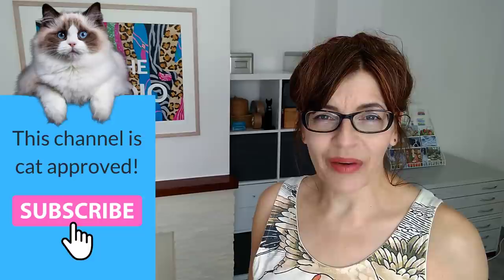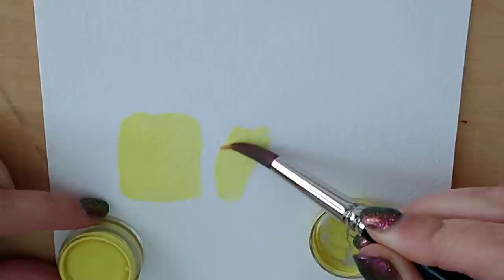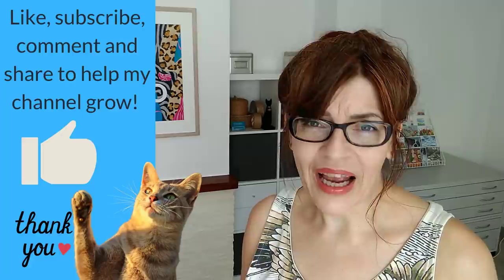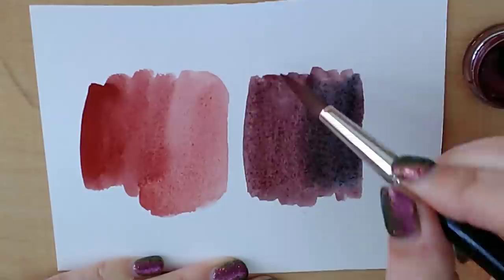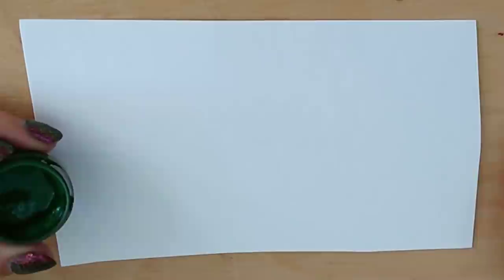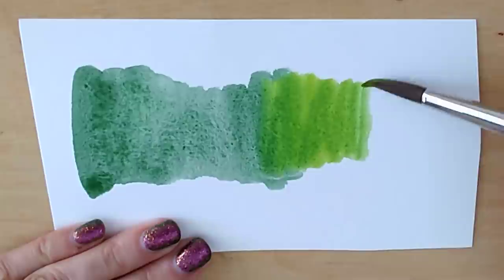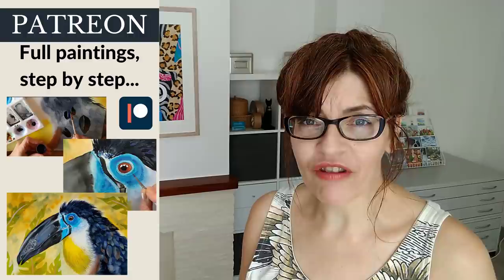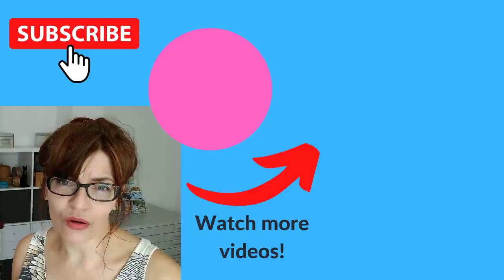Watercolor Mixing - Colors No One Uses (But You Should!)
TIMESTAMPS:
0:00 Introduction
1:55 Nickel Titanate
4:40 Naples Yellow
5:57 Quinacridone Rose
8:17 Red Oxide
12:09 Ultramarine Blue (Green Shade)
14:34 Manganese Blue Hue16:27 Chrome Oxide Green
18:43 Perylene Violet
21:20 Raw Umber
24:48 Sepia